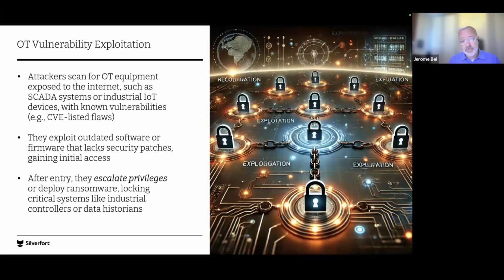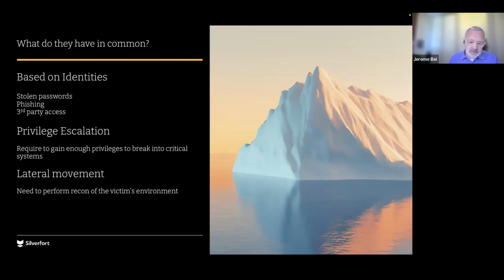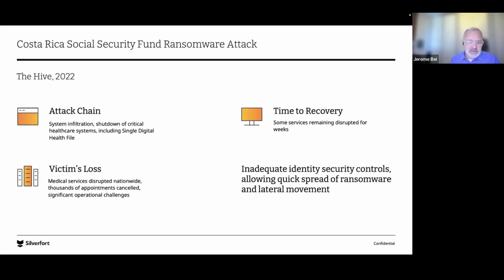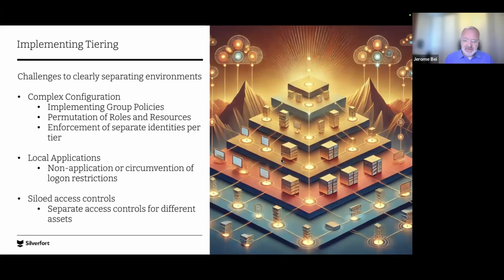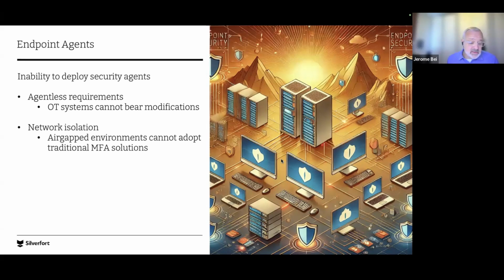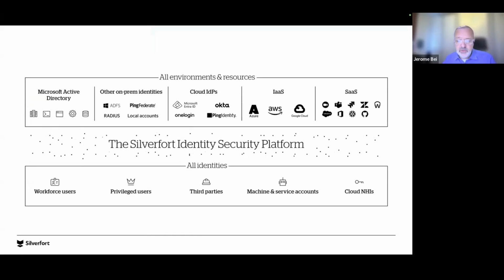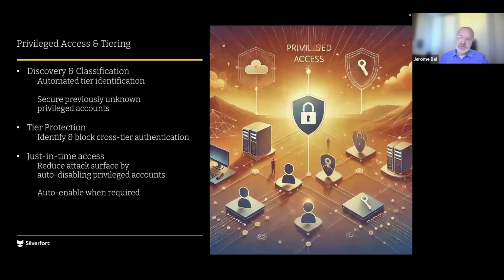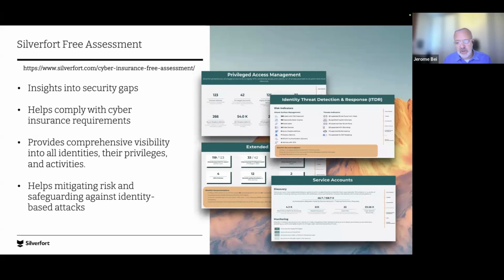How to Secure OT Networks from Ransomware & Cyberattacks | Silverfort + Marsh Webinar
Are your OT (Operational Technology) systems vulnerable to ransomware, identity-based threats, or IT/OT convergence risks? Learn how to protect industrial networks from today’s top cyber threats in this cybersecurity webinar hosted by Silverfort and Marsh.

In this session, we dive deep into the top OT cybersecurity threats, including real-world attack chains, third-party access risks, and the rising dangers from Active Directory exposure. You’ll also discover how agentless identity protection can strengthen your OT security - without disrupting critical operations.

Topics Covered:
-- Top OT Cyber Threats: How ransomware, credential compromise, and remote access attacks breach OT systems

-- IT/OT Convergence Risks: Why legacy isolation is breaking down and what that means for security

-- Silverfort's Agentless Identity Security: Secure every access attempt with MFA for OT environments, AD integration, and real-time threat response

This webinar is ideal for OT managers, ICS/SCADA teams, cybersecurity leaders, and IT/OT security architects looking to gain insights into securing their operational networks effectively while maintaining seamless operations.

Watch now to learn how to close identity security gaps in OT environments, reduce ransomware risk, and ensure compliance — with no agents, proxies, or network disruptions.